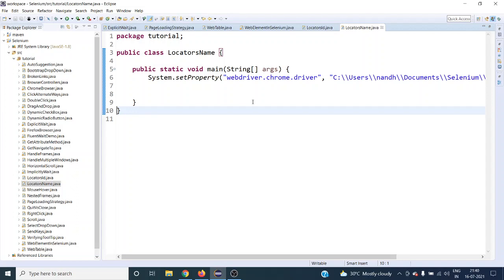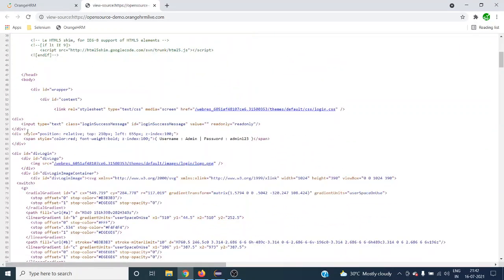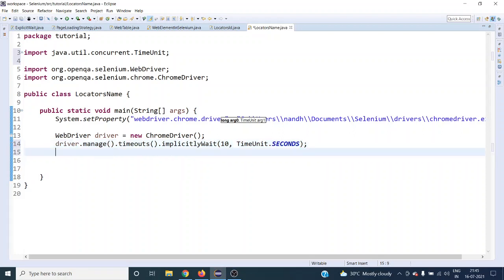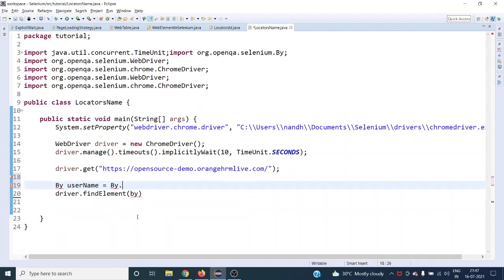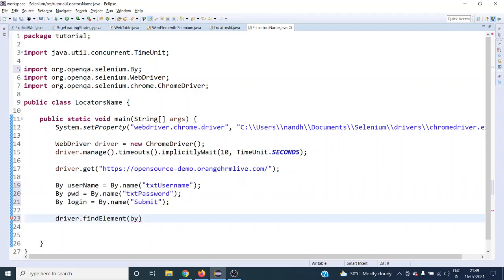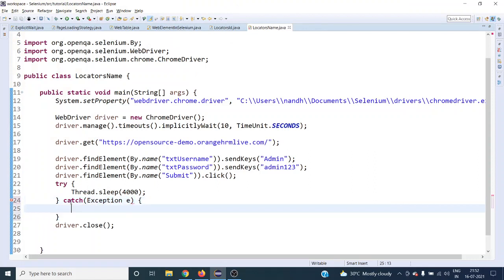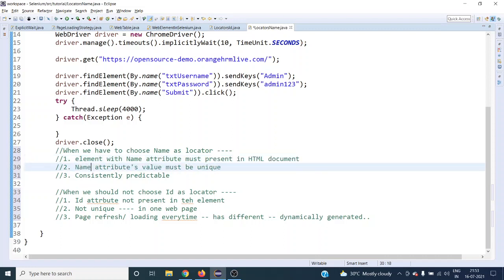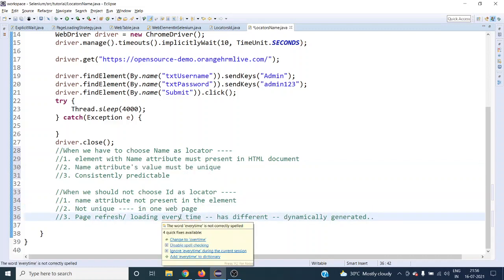Locators In Selenium WebDriver - Part 2| Name Locator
One of the most fundamental techniques to learn when using WebDriver is how to find elements on the webpage. WebDriver offers a number of built-in selector types, amongst them finding an element by its 'name' attribute. In this video, we will talk all about name locators in Selenium Webdiver.